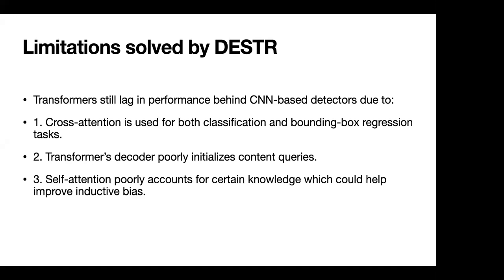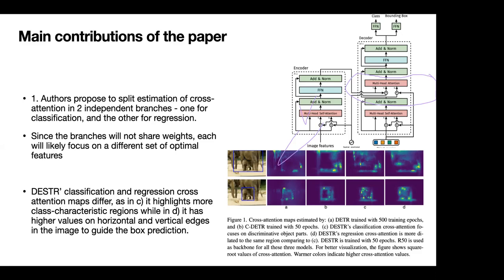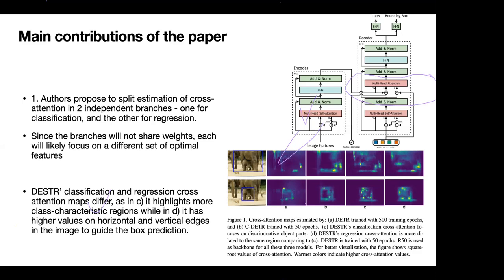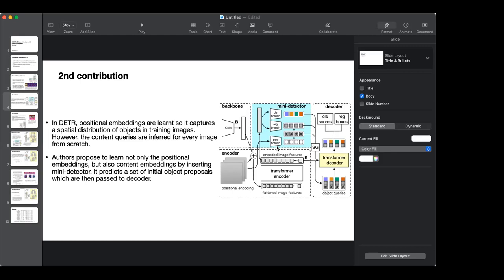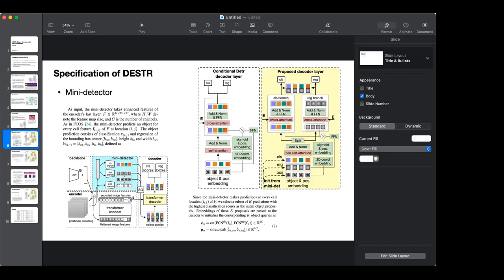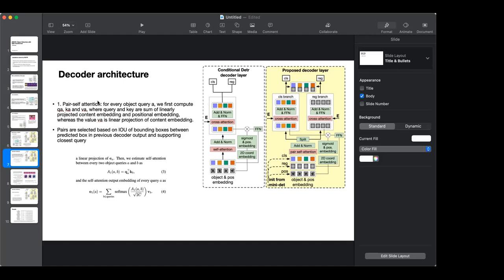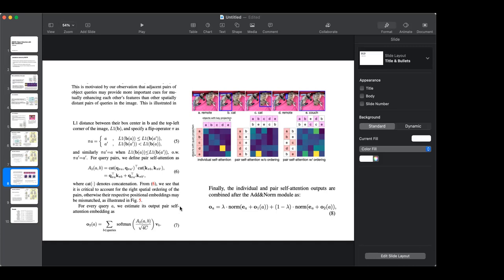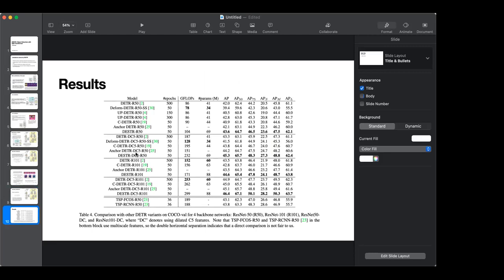DESTR Object Detection With Split Transformer